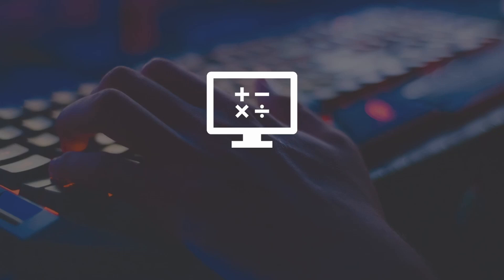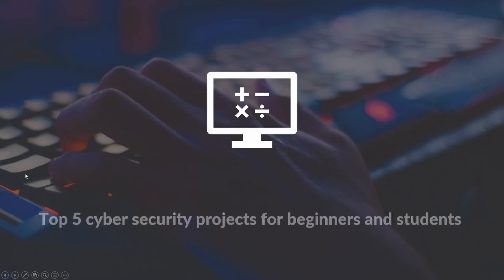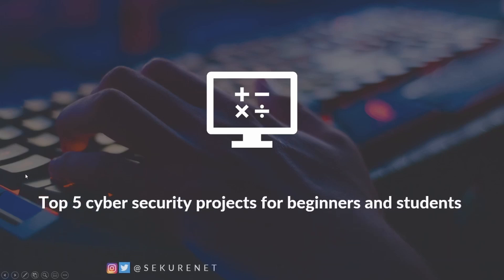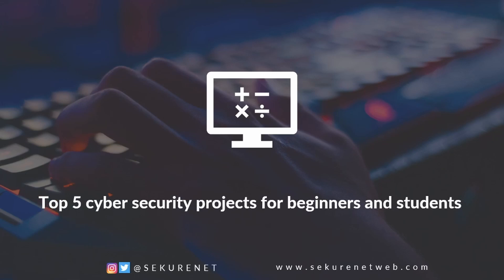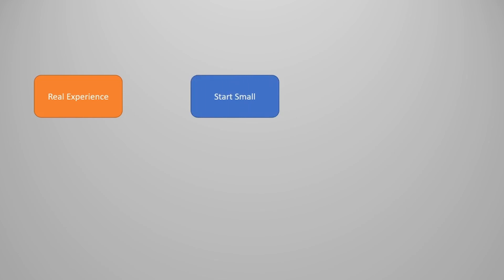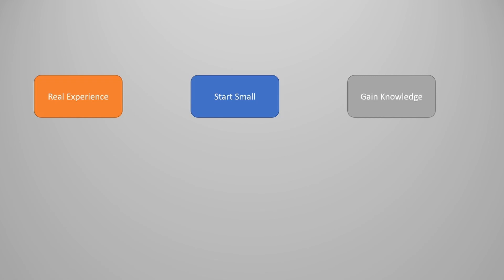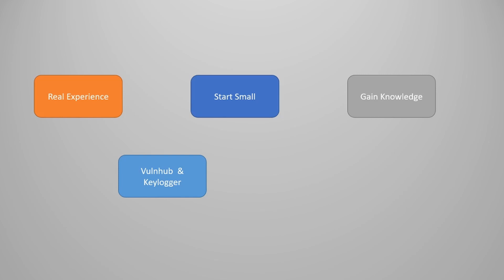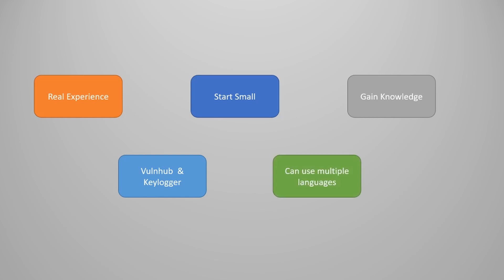Top 5 cyber security projects for beginners and students [+Bonus]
you started in the cybersecurity and learned a bit few things and now you want to go to the next level. You are eager to apply your learned skills on some hands on projects then this video is for you.

You must practice your skills by working on cyber security projects. Working on cyber security projects molds your skills to the real-life environment and helps you gear up to be a part of the industry.
You can start from beginner-level projects and slowly transcend to advanced projects.

Prerequisites of a cyber security professional would include great coding skills, networking skills, and knowledge about the OS, and last but not the least; knowledge of cyber security concepts and algorithms.